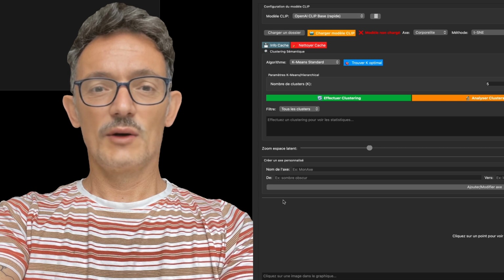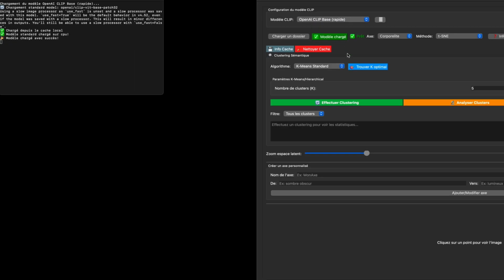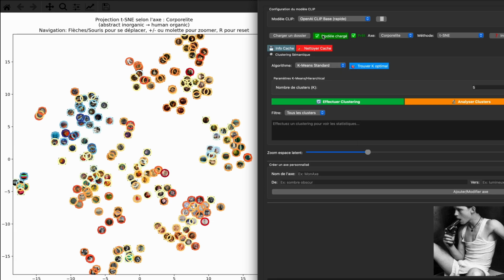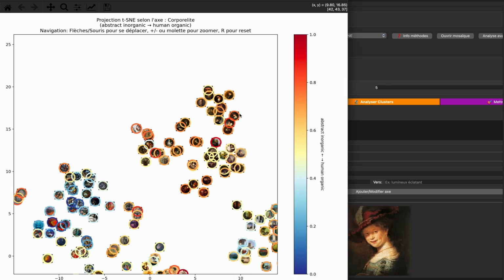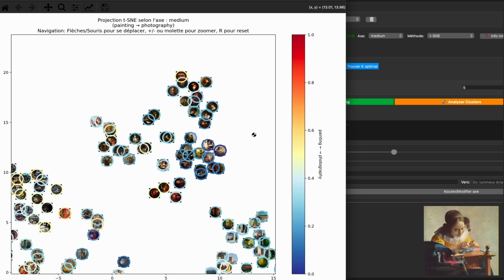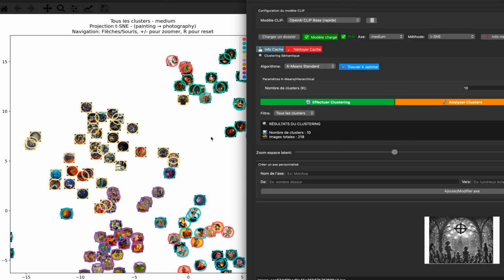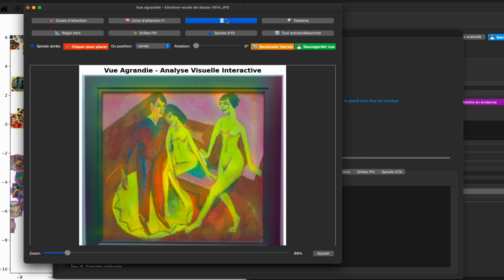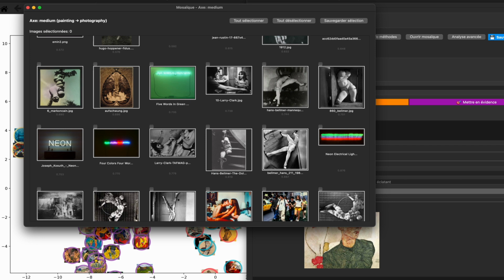On the Algorithmic Sensitivity of AI (1)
Through the creation of a software tool for analyzing pictorial fields, we present an exploration of the algorithmic sensitivity of artificial intelligence.
The aim is to understand how image perception is constructed by models and reduction methods that together shape a latent space